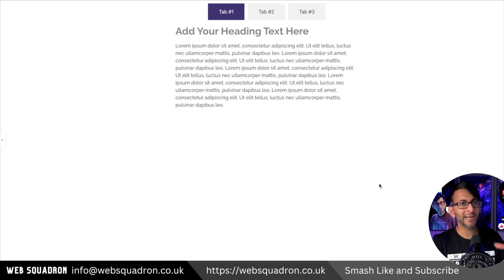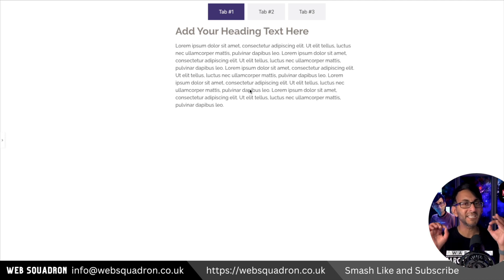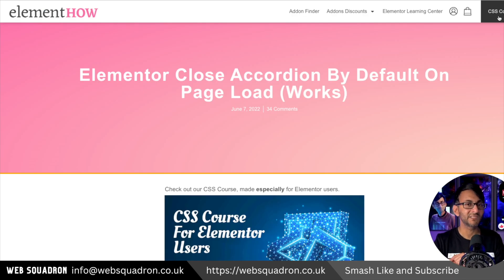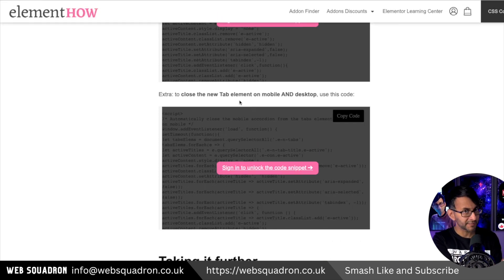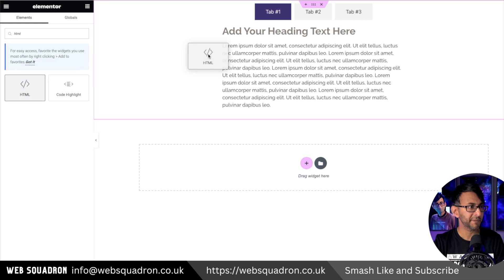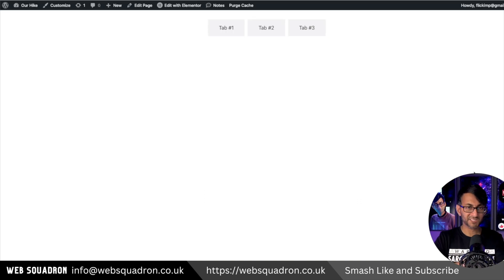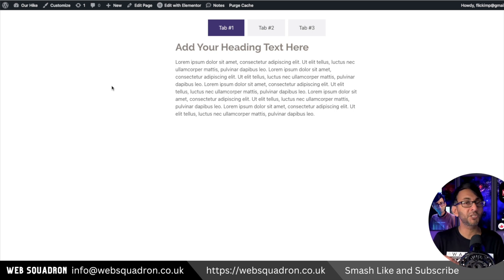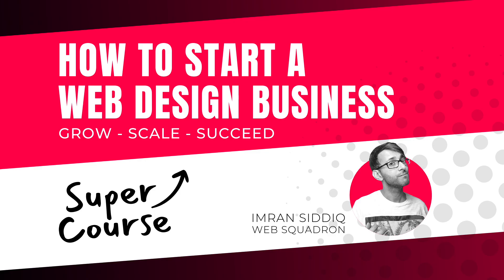Elementor Tabs Closed by Default - Free Code - Elementor Pro Wordpress Tutorial - Element.How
Even though the page refers to Accordions, use this for Tabs.